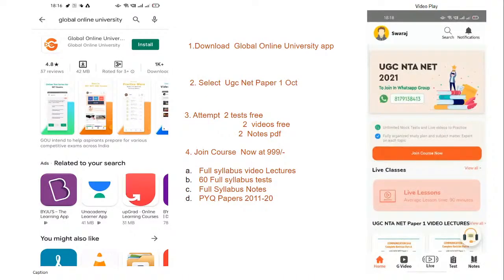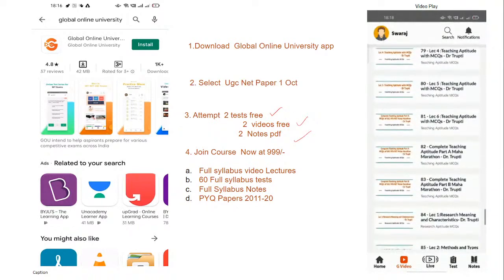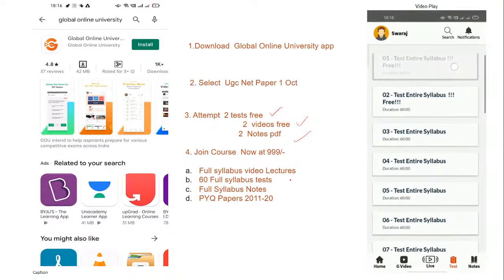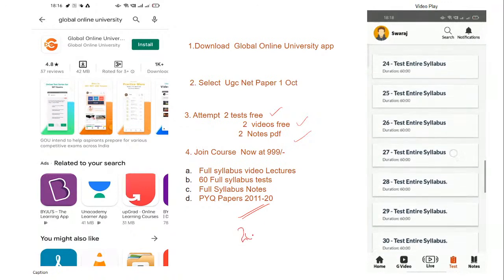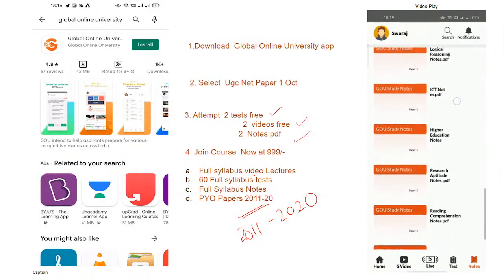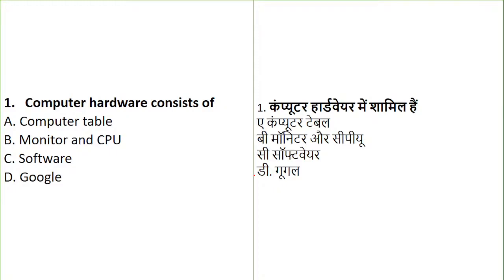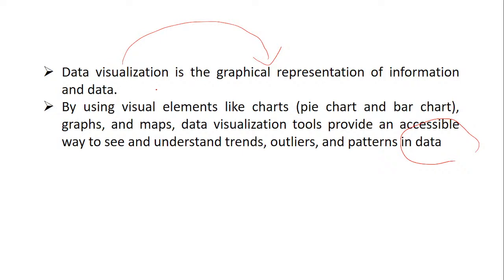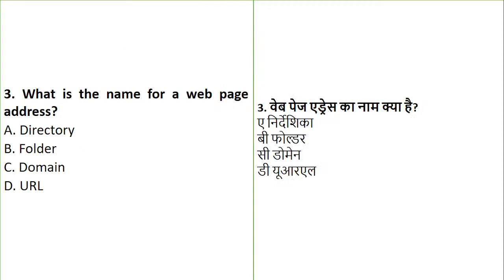Information & Communication Technology - Revision Series Paper 1 Oct 2021 Dr Trupti